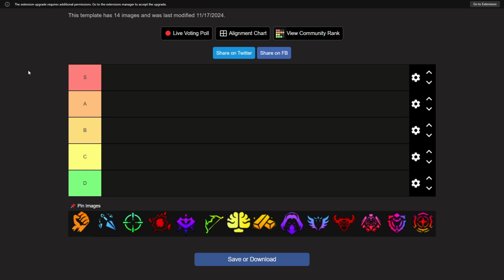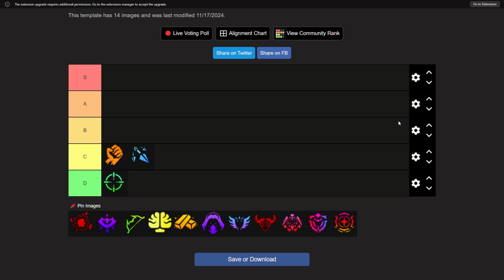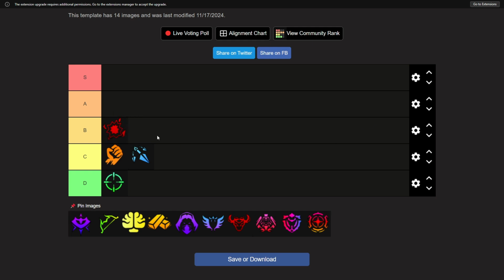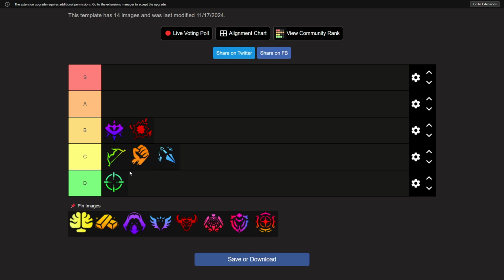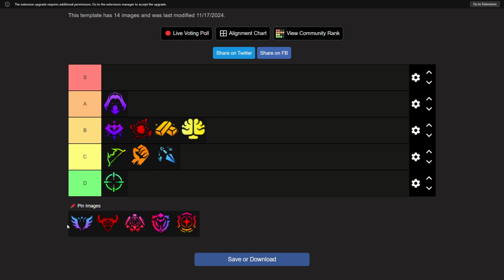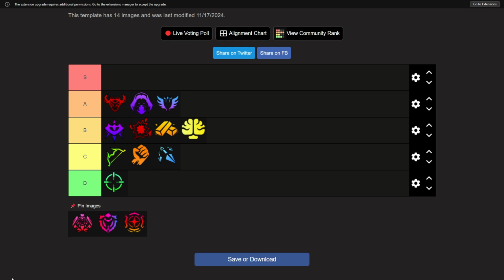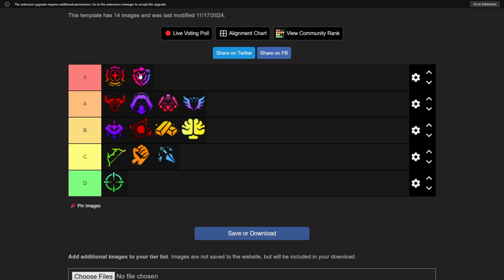Traits Tier List | Anime Reborn